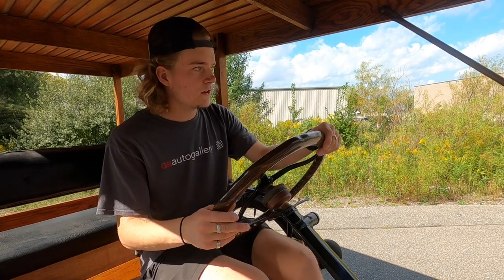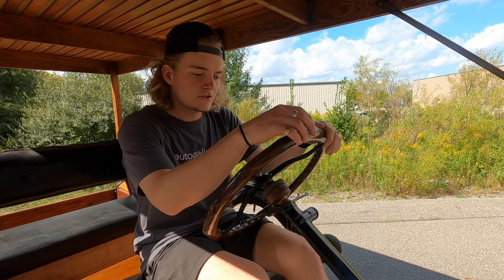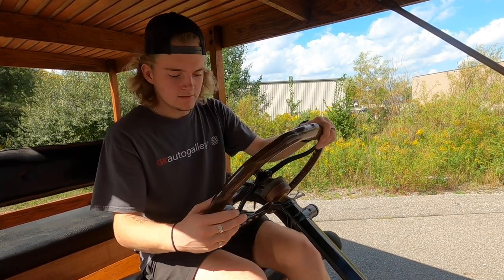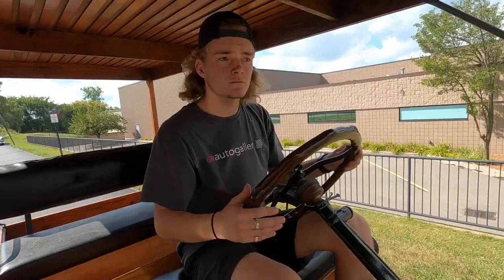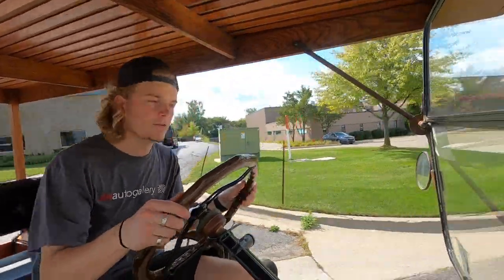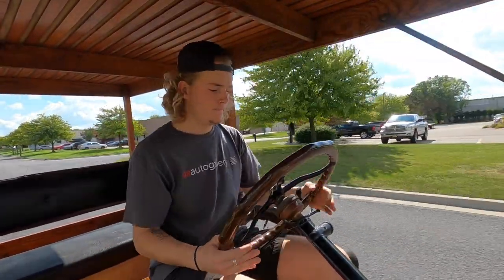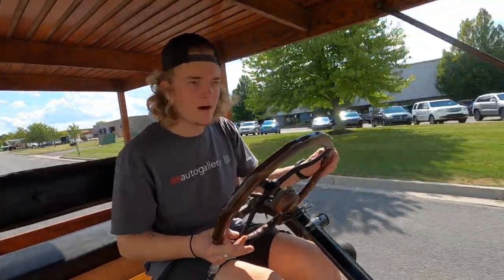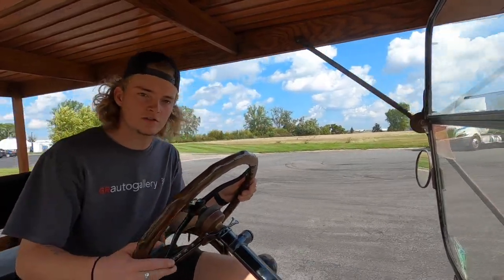1915 Ford Model T Test Drive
1915 Ford Model T For Sale - Walk Around Video
This 1915 Ford Model T walk around is brought to you by GR Auto Gallery, complete with underside of the T, as well as start up and running footage of the 15' Ford Model T.